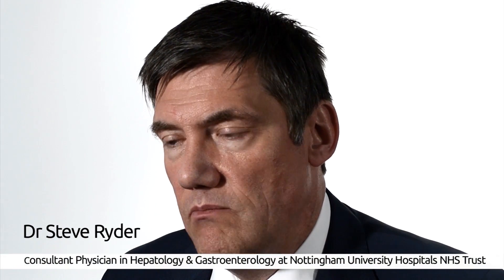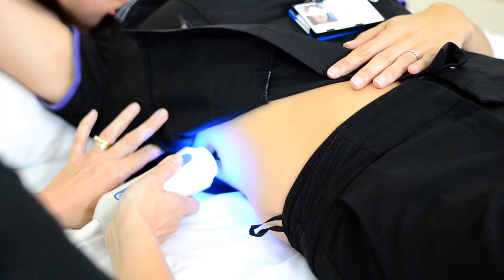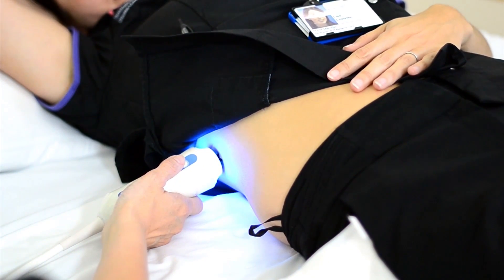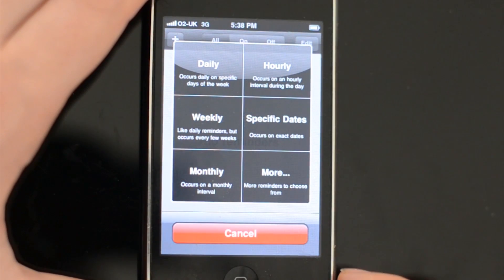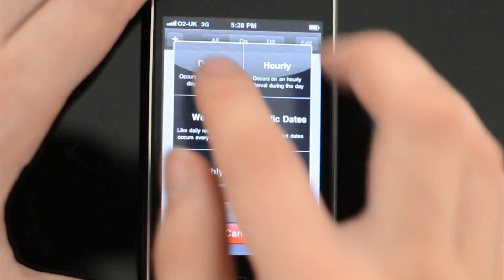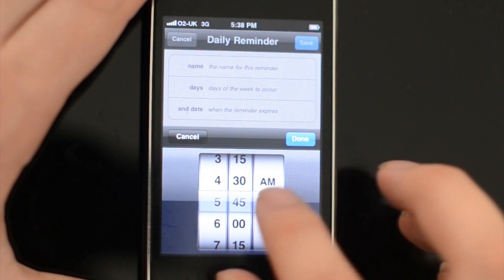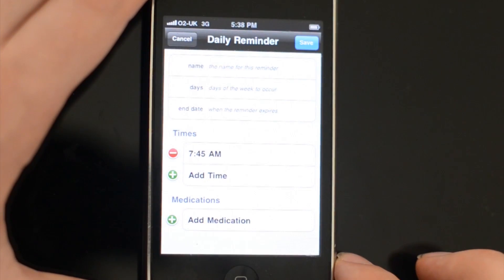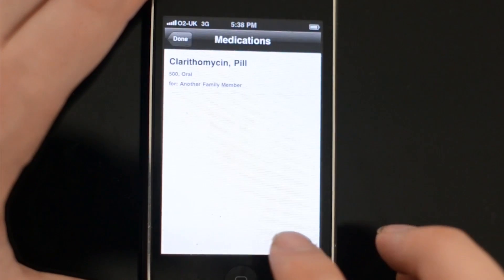Commercial research in hepatology: Steve Ryder on successful engagement with industry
Dr Steve Ryder describes new treatments for Hepatitis C currently in trials and new devices used for assessment. He then provides coherent and convincing arguments to urge clinicians to get more deeply involved in clinical research. Finally, Dr Ryder summarises the key drivers that promote successful engagement with the pharmaceutical industry.

Dr Ryder is Consultant Physician in Hepatology and Gastroenterology at Nottingham University Hospitals NHS Trust. He is also Chair of the NIHR Hepatology Specialty Group.